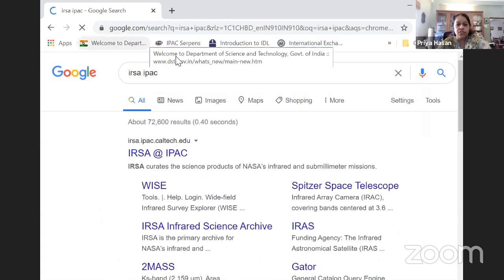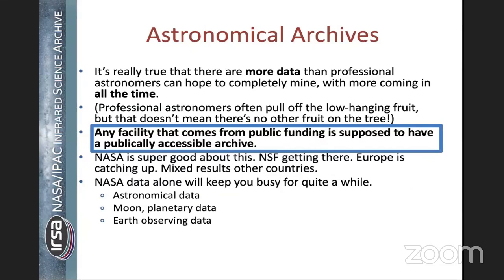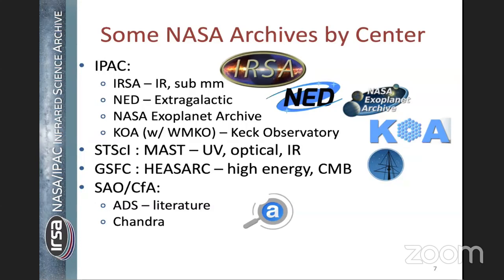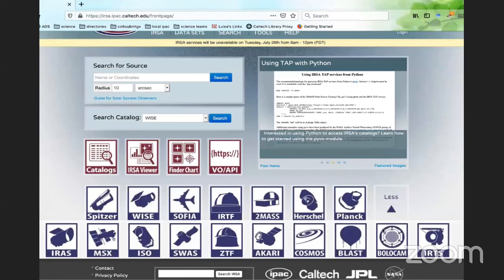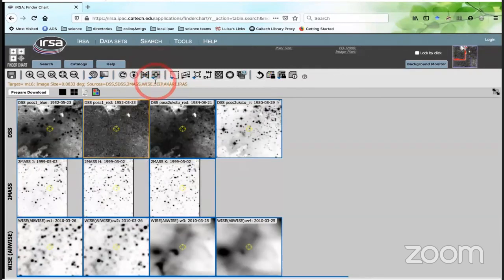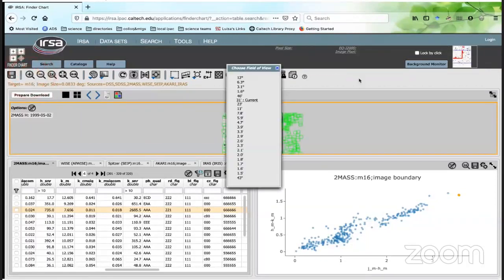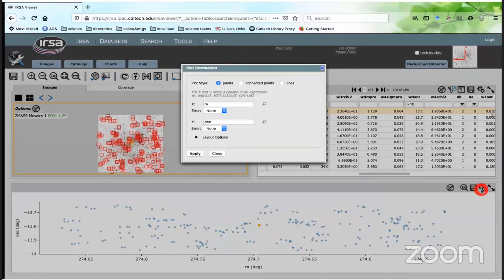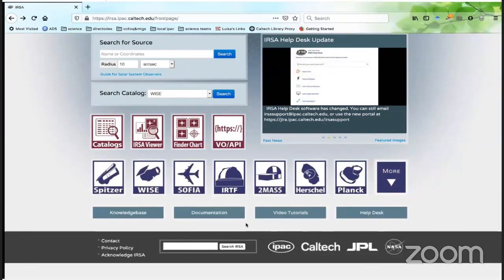Zoom 9: Introduction to Astronomy Archives (Specifically IRSA)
Luisa Rebull, Priya Hasan